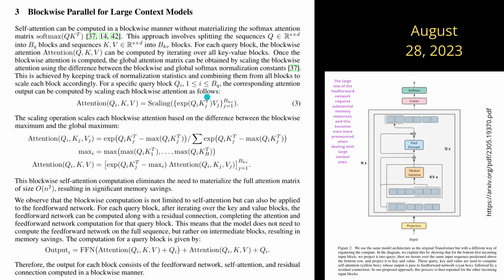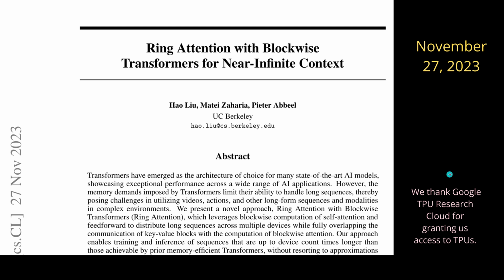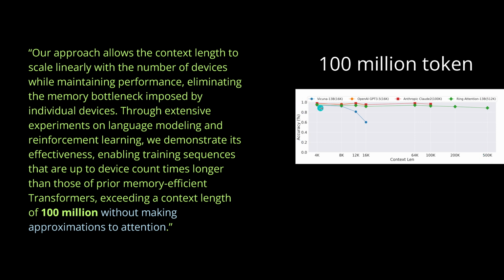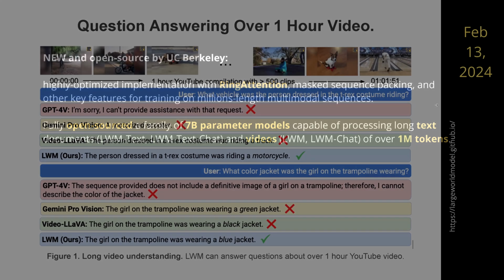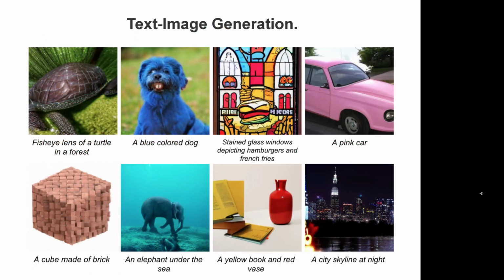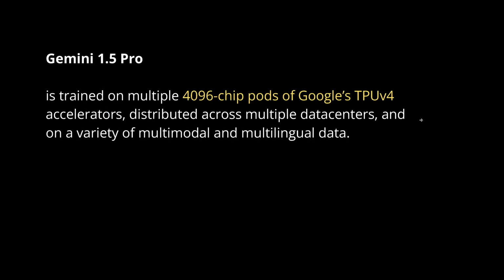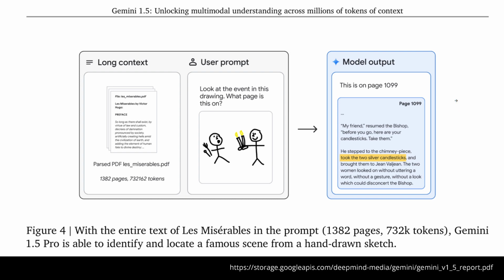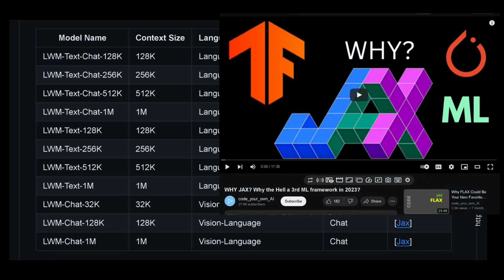SECRET Text-to-VIDEO AI: 1Mio Token, Open-Source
OpenAI SORA, Google Gemini 1.5 Pro and LWM: New AI Video Generation w/ 1 mio token context length! Text to Video AI generation will be a nice feature w/ OpenAI SORA, and Chat to Video with Gemini Pro 1.5 will be impressive, if released to the public (soon?).

But why wait? The open-source version by UC BERKELEY is available today. Free. LWM.
Massive parallelization. 1 mio token length (context length) w/ Ring Attention for your documents! And your videos!

Thank you to UC Berkeley to open source their code (ring-attention) for text to video generation with 7B models.

All rights with authors:
Recommended GITHUB:

WORLD MODEL ON MILLION-LENGTH VIDEO
AND LANGUAGE WITH RING ATTENTION

Ring Attention with Blockwise
Transformers for Near-Infinite Context